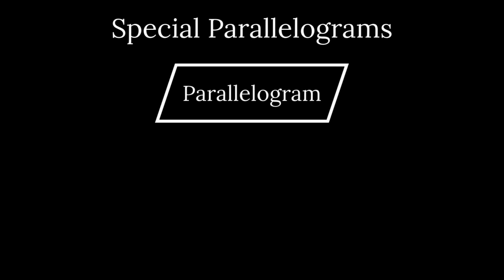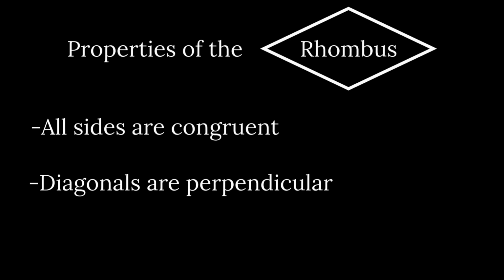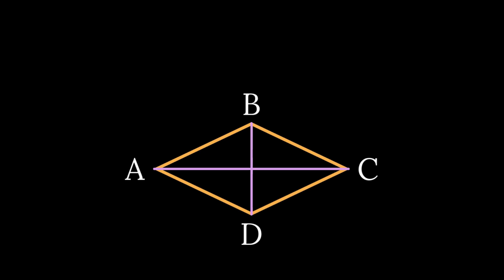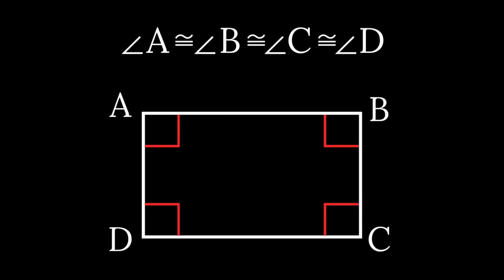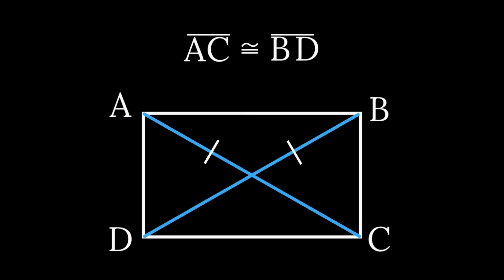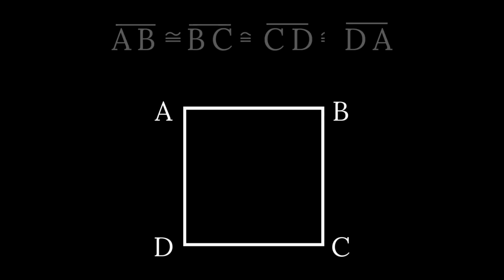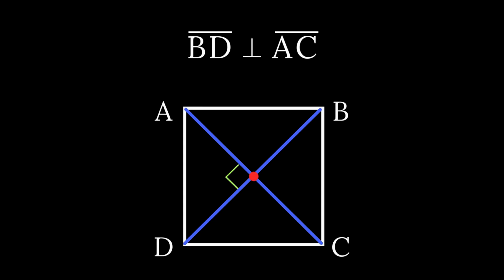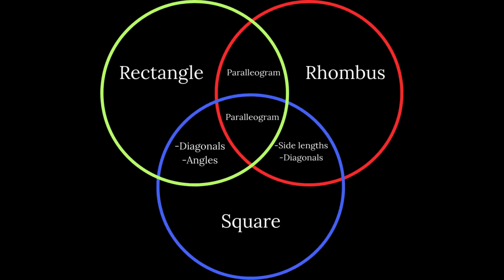A Visual Guide to the Properties of the Special Parallelograms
This video is an overview of the properties of special parallelograms.